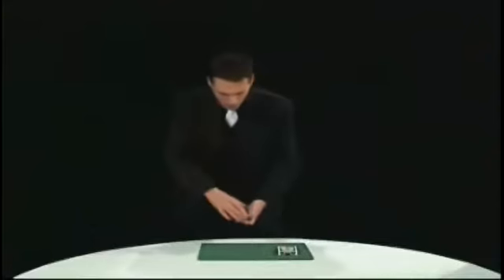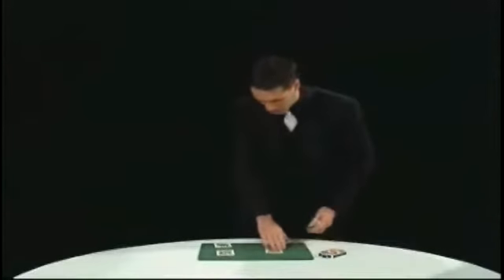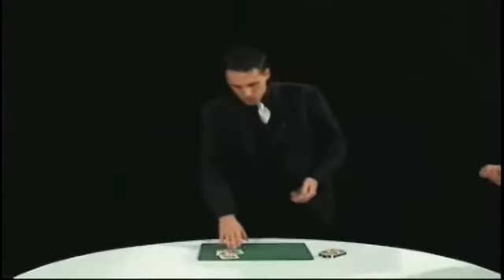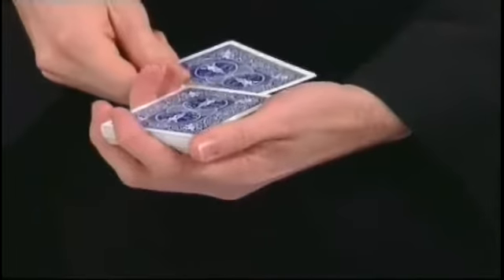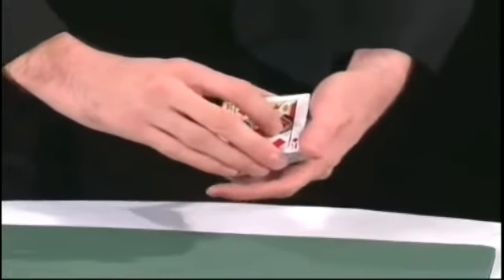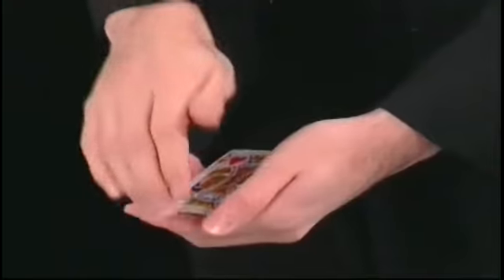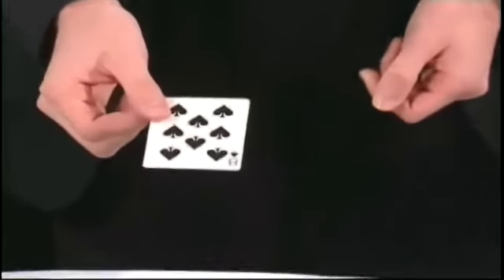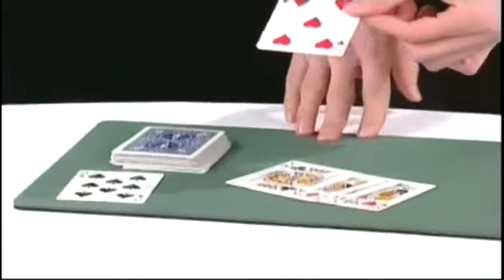Strolling Hands Volume One by Justin Miller - DVD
Kings 2 Light: Four kings are placed off to the side and two cards are selected and lost in the deck. The four kings INSTANTLY and VISIBLY change into one of the selected cards, wondering were the kings went, you spread the deck to find the kings face-up with one card face-down between them, of course you guessed it the other selected card.

Walking To China: A VERY clean two coin transpo with a JUMBO finish!
Treasure Among Us: Justin's signature ambitious card routine. (performance only)
Chasing Ackerman's Back x3: Justin takes Allan Ackerman's small packet all backs routine to another galaxy.
Cylinder And Coins: Justin's take on Ramsey's masterpiece.
Second Print: So that is how playing cards are printed (this is Justin's opener at tables)!
X-Marks The Spot: A pseudo marked deck routine with not one, but TWO KICKERS at the end! (performance only)

"Justin Miller's coin work is Olympic caliber level. As smooth, effortless and seamless as anything you could hope for. Miller gives new meaning to the term 'natural'."
- Brad Christian

"Justin Miller has fooled me and other working professionals with his original creations with cards and coins on a constant basis. He continues to amaze me with his truly talented and very creative sleight of hand. Whatever you do, don't blink!"
- Carroll Baker

Running Time Approximately 2hr 24min